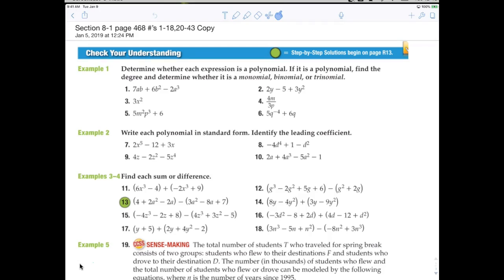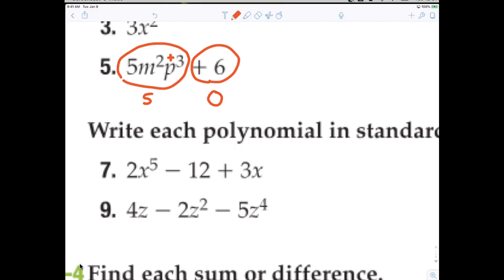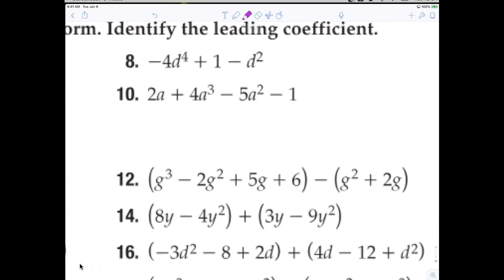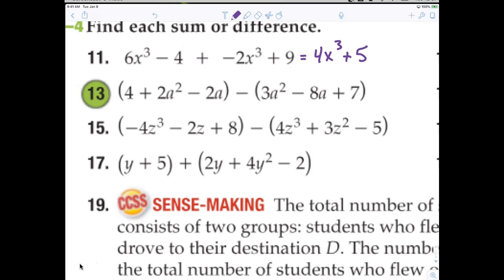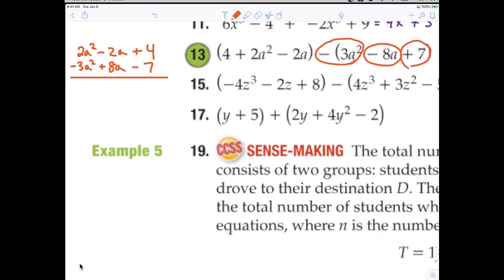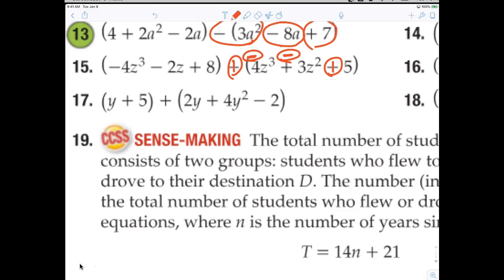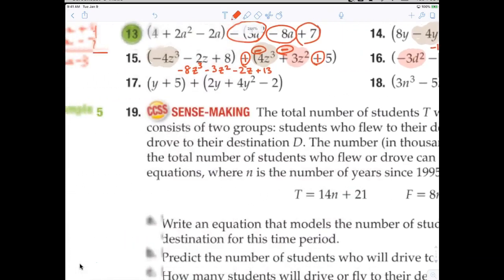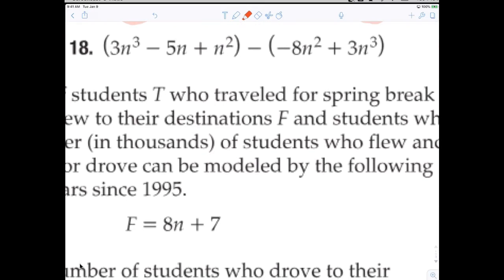Section 8-1 Deorio